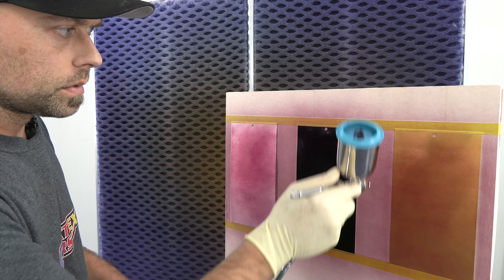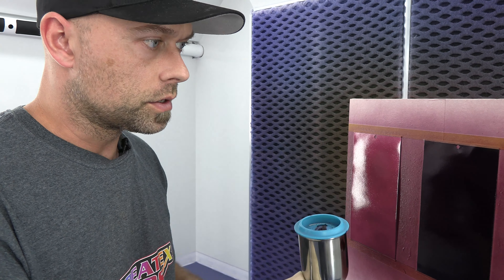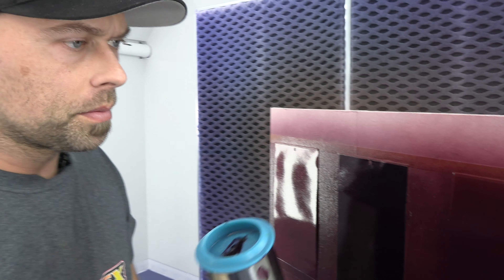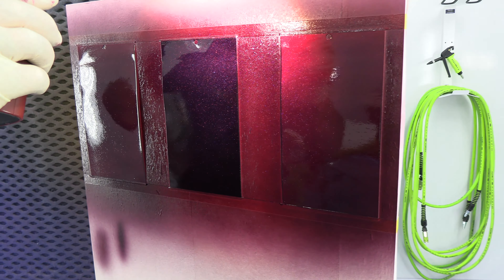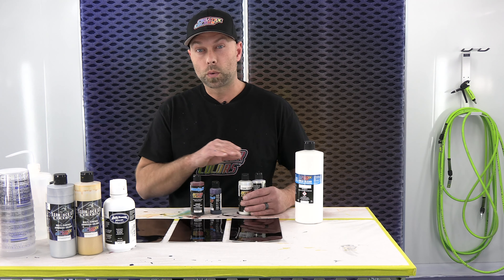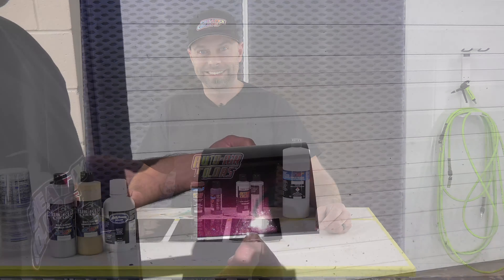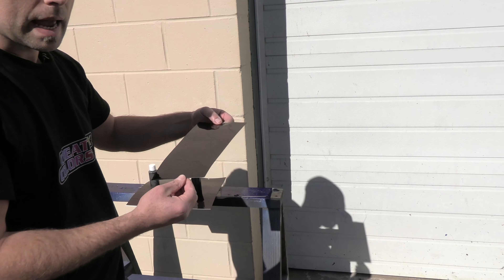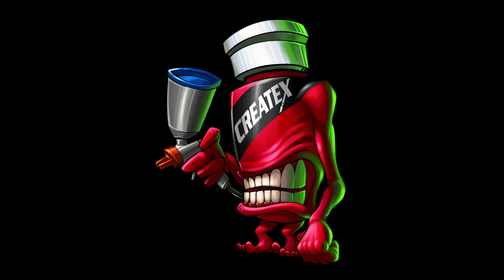How To Make a Candy-Pearl Black Cherry Color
Chris Arpin shows how-to mix a candy-pearl black cherry using Createx candy2o Brandywine & Deep Purple and Cosmic Sparkle Red & Blue.

Candy Math: 4050 UVLS Gloss Clear 6 :1 with a candy-pearl mix of:
(candy2o 4665 Brandywine 2:1 4659 Deep Purple) 3:1 (Cosmic Sparkle W442 Red 1:1 W444 Blue)